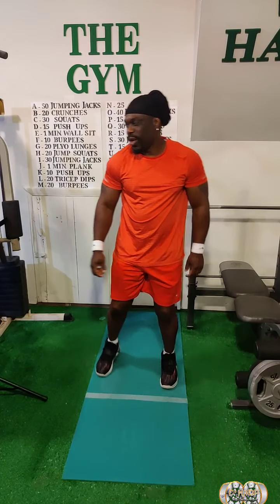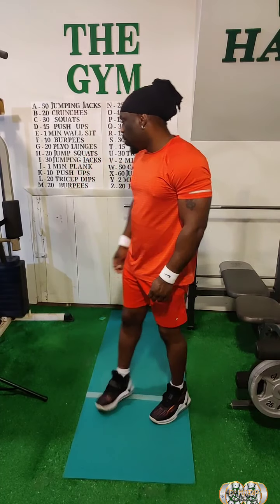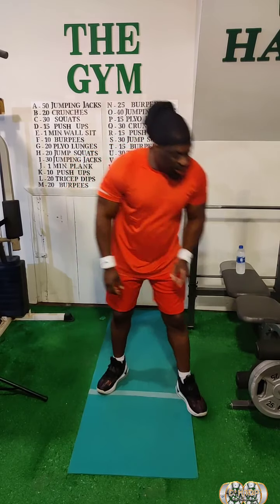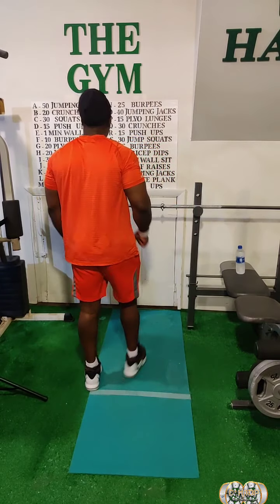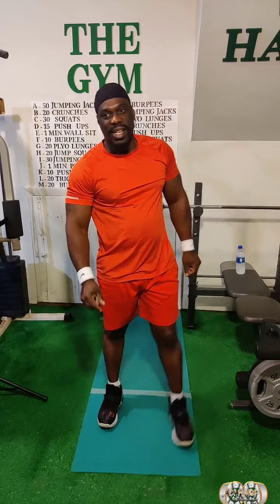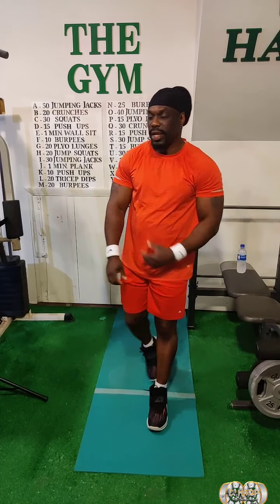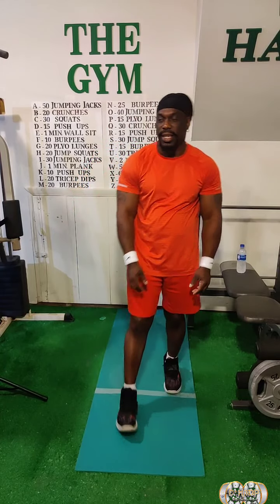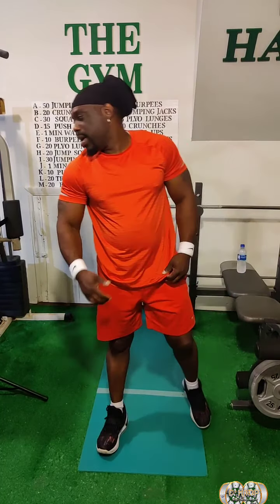POSYTYVE VYBYZ.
Workout Wednesday. Word: Building.